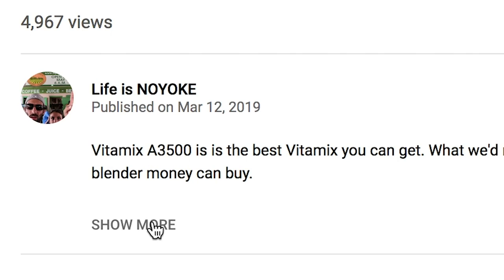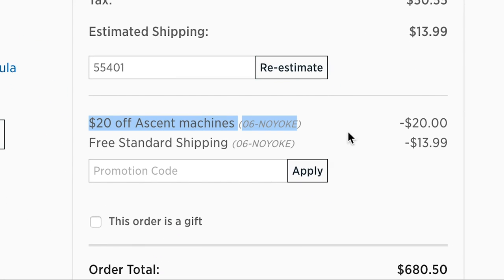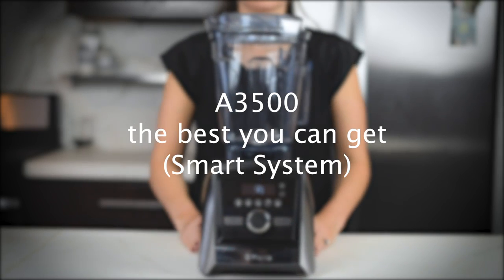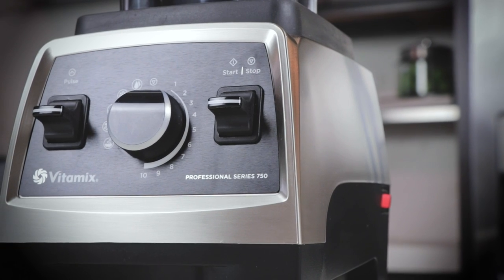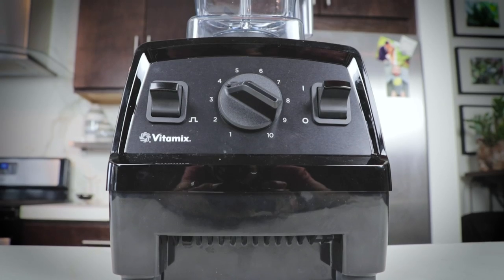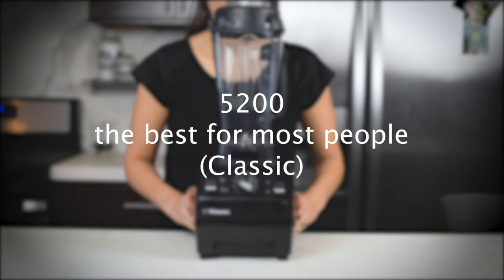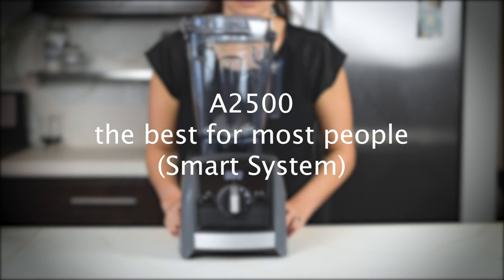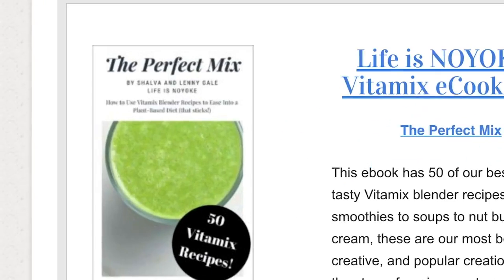Vitamix Mother's Day Sale 2019: Five Awesome Deals!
The 2019 Vitamix Mother's Day Sale begins April 12th for USA and Canada.

🌀A3500!

🌀Pro 750!

🌀E310!

🌀5200!

🌀A2500!

VITAMIX (aff links... thanks!)

CLASSIC VITAMIX

BEST FOR...